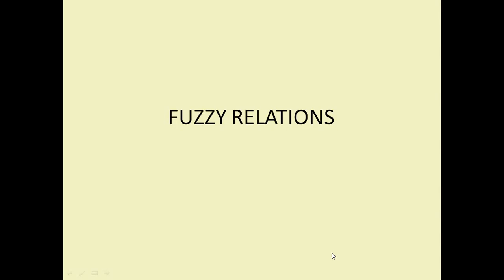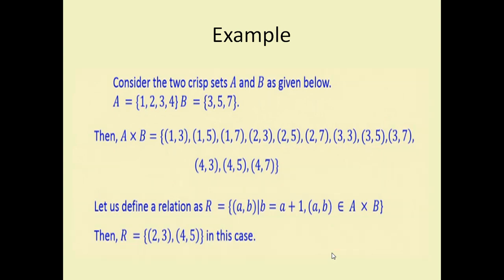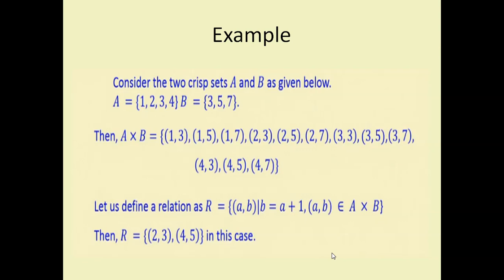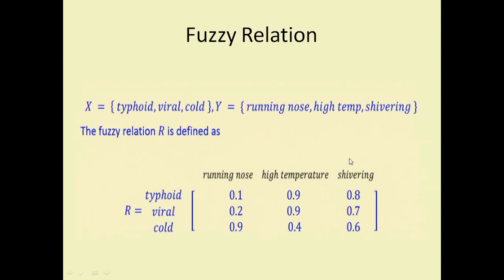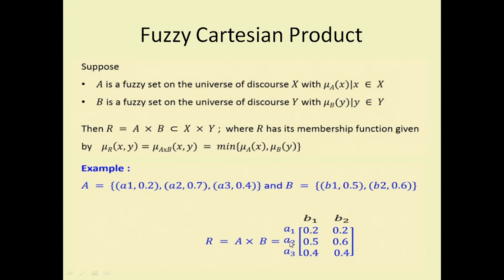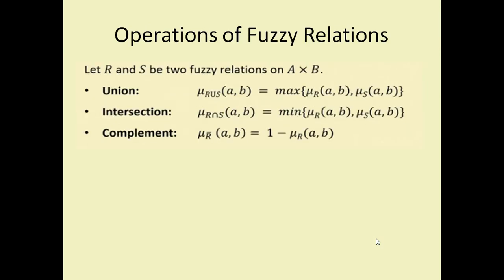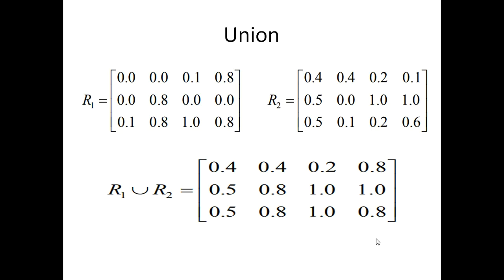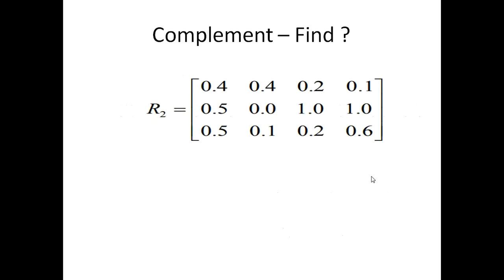Fuzzy Relations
All about fuzzy relation and its operations